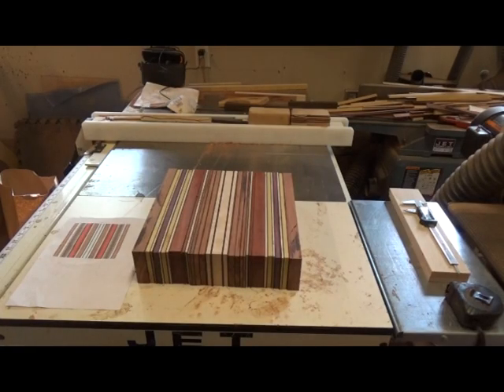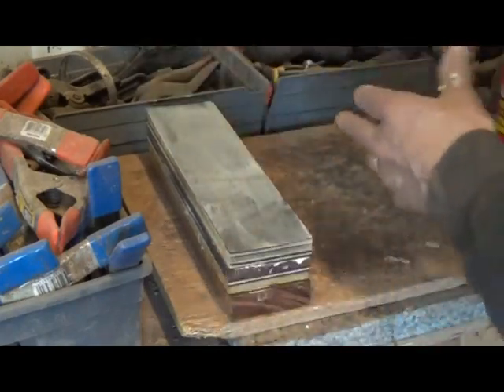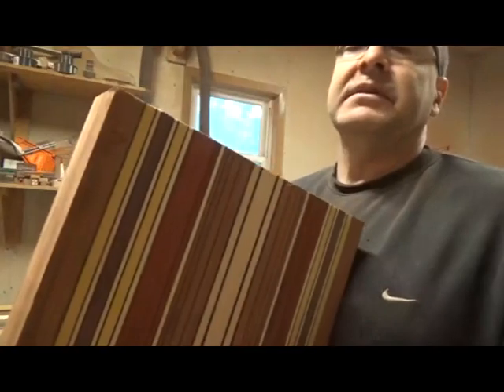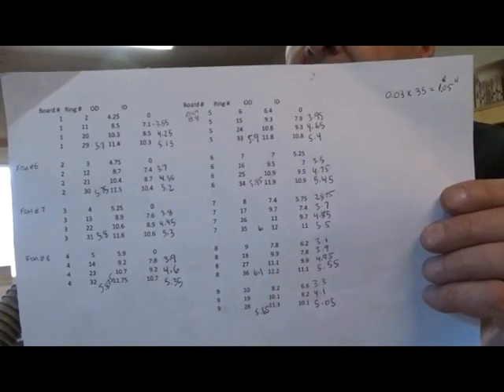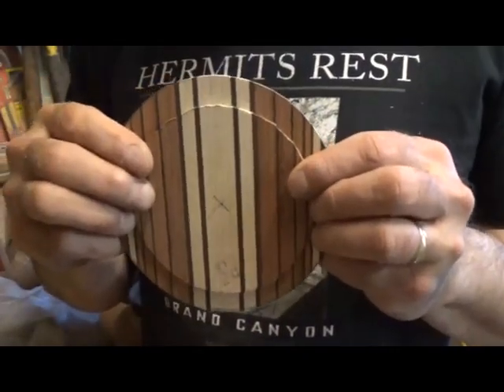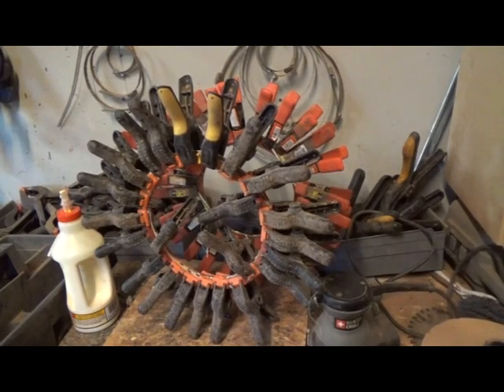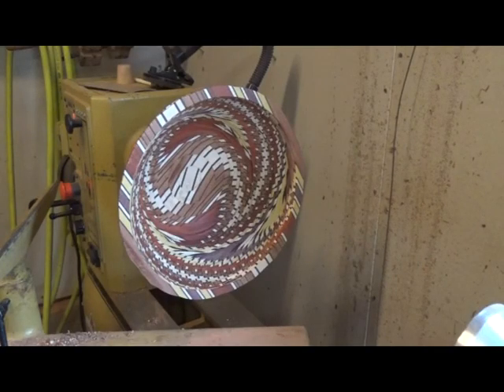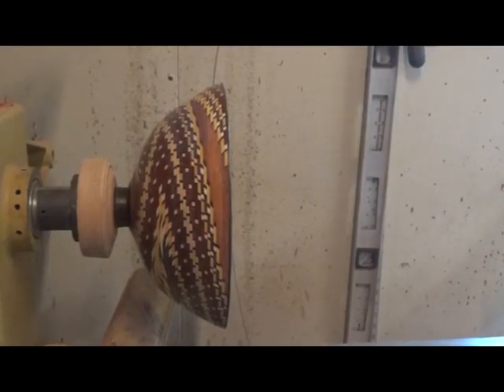Twister III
Classic Bowl shape with stacked lamination construction